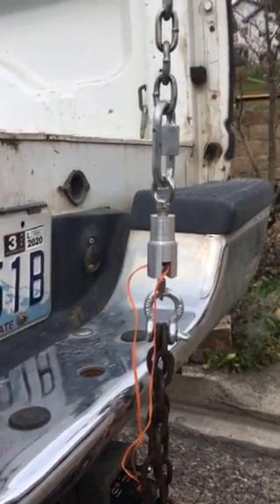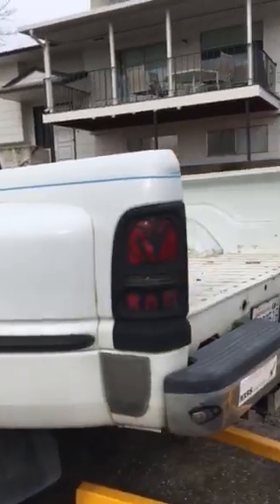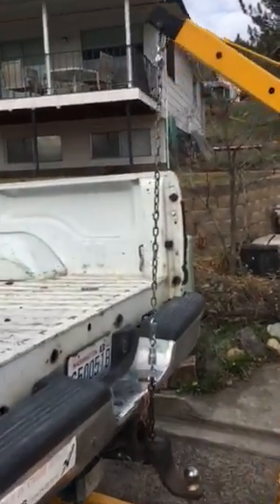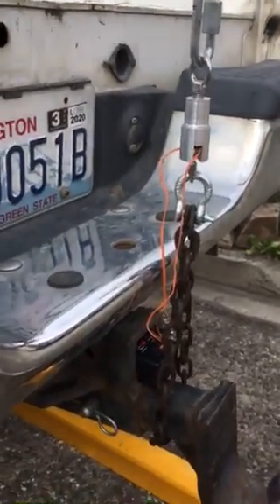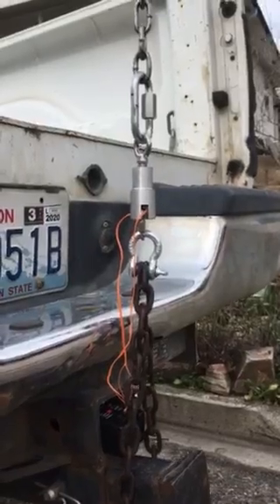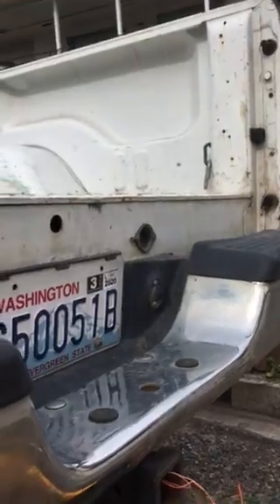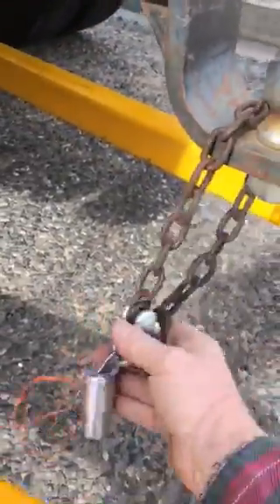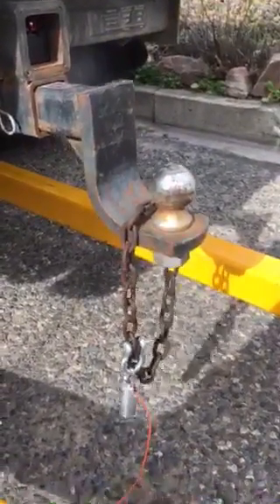Another test of the new TD-2 High powered rocket Tether and Release Device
The other day I did a test of the soon to be released (No pun intended) TD-2 tether and release device. I tested it using a "simulated 45 pound rocket" and as you know, the test went well. I did however also mention that this device was capable of releasing  with "a very substantial load still attached". I did not mention what that load was going to be.

So the question becomes what to do, right? This morning I rigged up a test hanging " a very substantial load" to the device and did a test with the aid of a cherry picker I borrowed from a friend (Thanks James!)

It is my hope that you are impressed with the device as well as the sort of "Fred Flintstone" way of dramatically testing this thing! Truly, for me, first tests of a new device are the most fun and this was indeed the first test of this sort!

Bottom line is that the new TD-2 tether and release device will be able to withstand an initial shock load of over 2000 lbs and still be able to release with  a very substantial load still attached!

Look for more information soon at: tinderrocketry.com